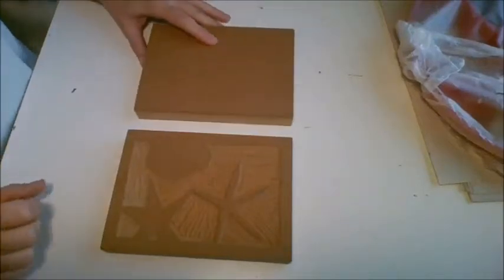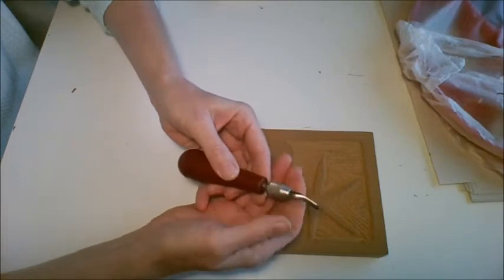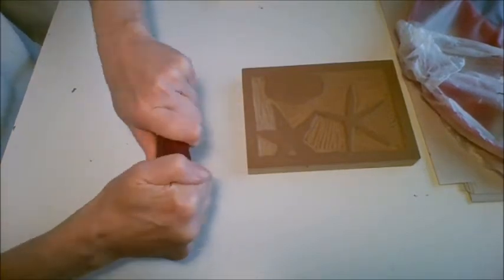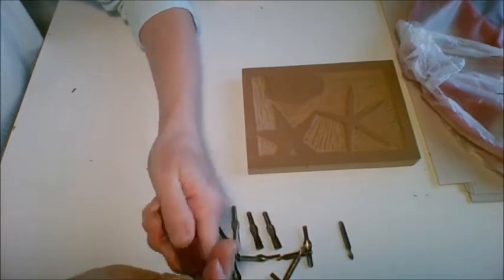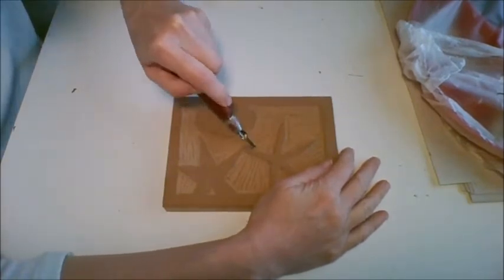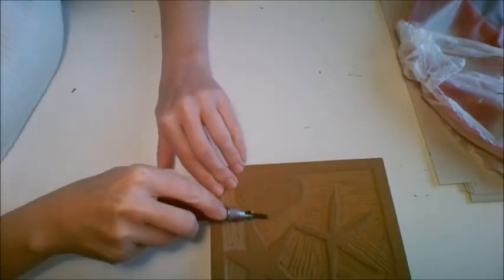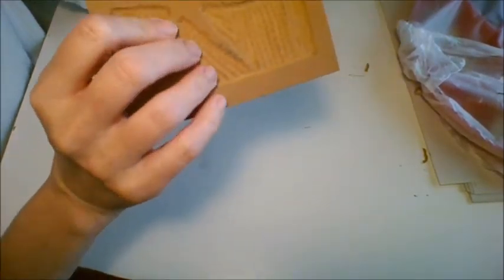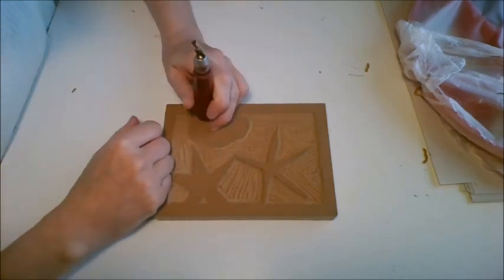Linoleum safety and carving procedures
This demonstration is part of a lesson on linoleum printmaking and covers safety and carving procedures.